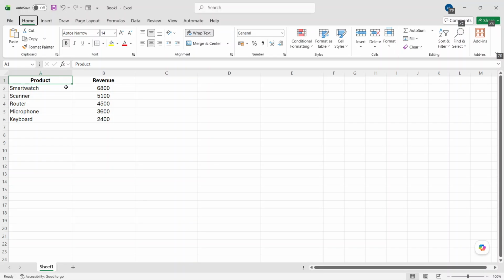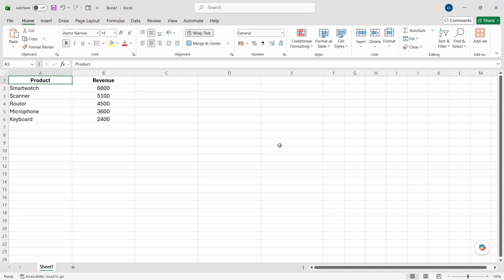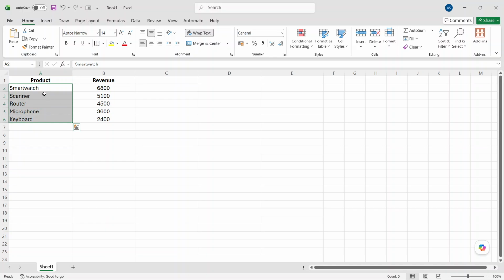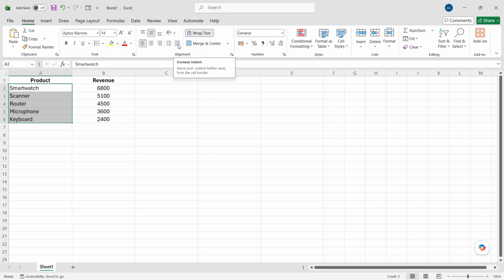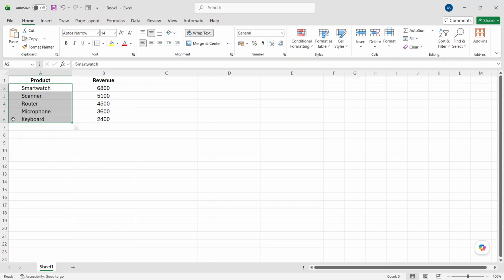How to Apply Increase Indent in Excel (2026) | Step-by-Step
Learn how to apply increase indent in Excel using the quickest and most reliable method available right now. In this tutorial, you will see exactly how to use the indent formatting options inside Excel to align text within cells, improve readability, and organize your spreadsheet data more cleanly. Whether you are using the ribbon toolbar or keyboard shortcuts, this updated guide covers both approaches so you can choose what works best for your workflow. This method works across Microsoft 365 and recent Excel versions, so you do not need to worry about outdated steps. If you have been struggling to get your cell content to indent properly, this video clears it up fast. Follow along and get it done today.